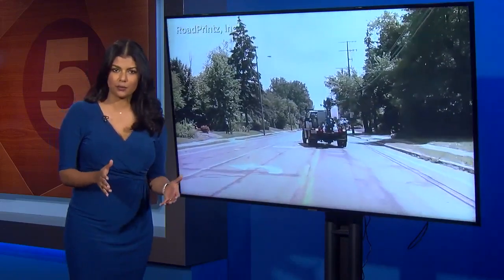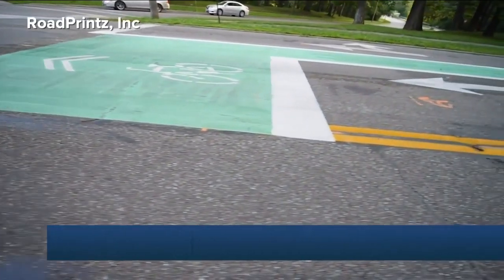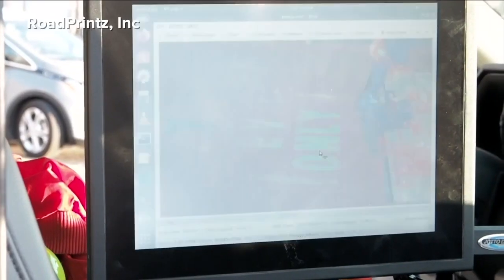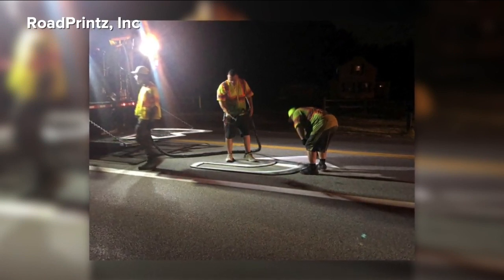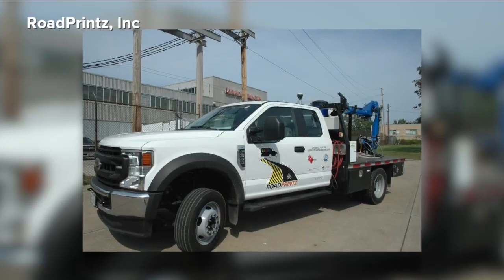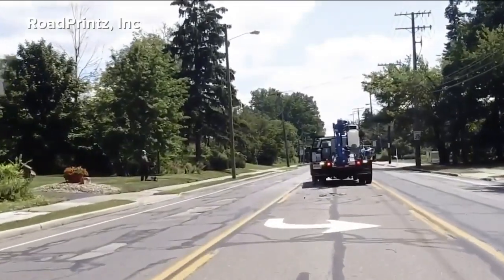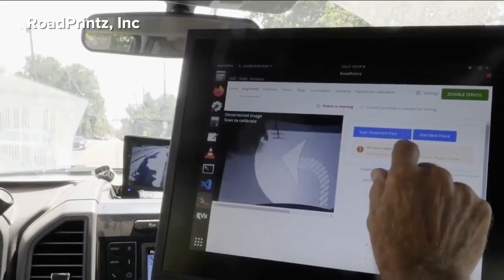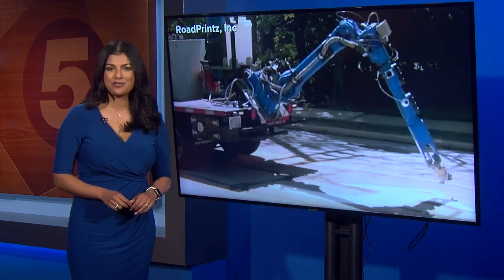Road-painting robot created in Northeast Ohio could save lives